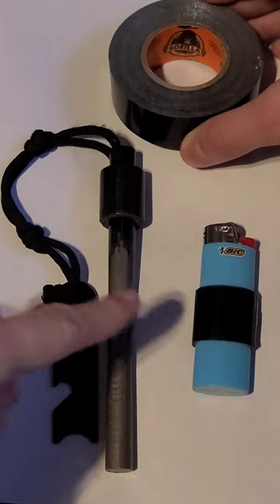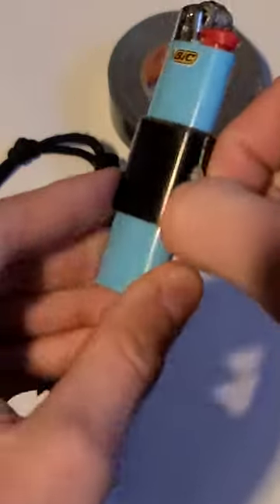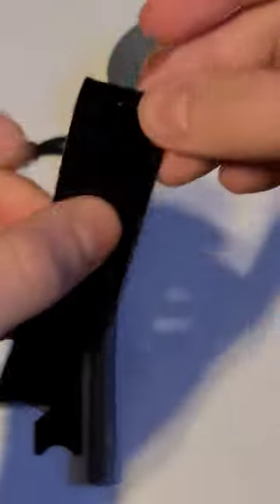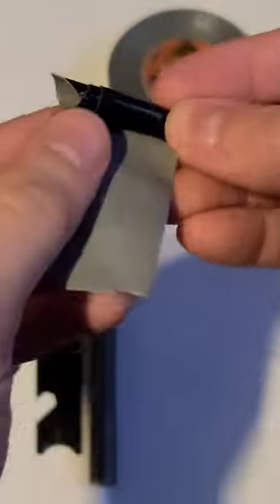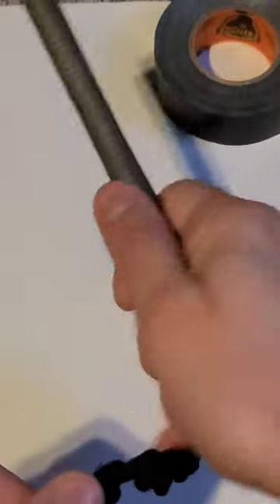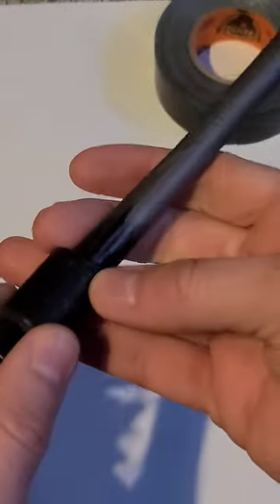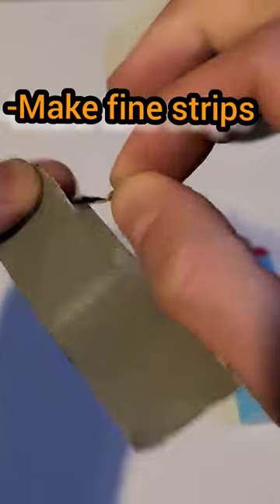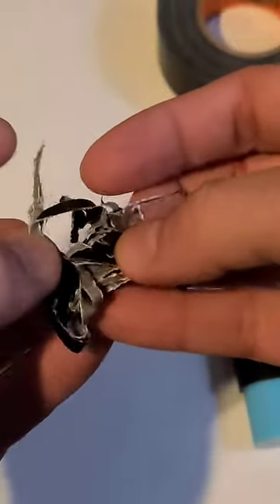SURVIVAL HACK! | Gorilla Duck Tape Fire Starter 🔥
Survival tips that I picked up from the Pathfinder school/instructors. Gorilla duck tape has a vast amount of uses in a survival situation (definitely recommend carrying it in your kit/pack).

In this case, gorilla duck tape works as a great water resistant tinder, that you can always have on your ignition tools (Ferro-rod/lighter).